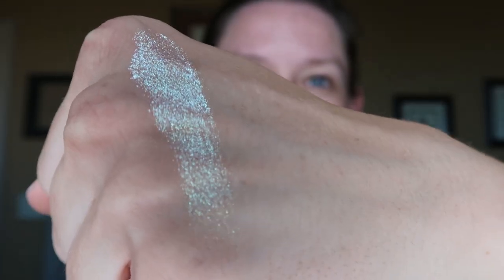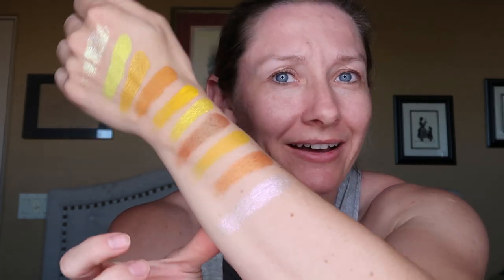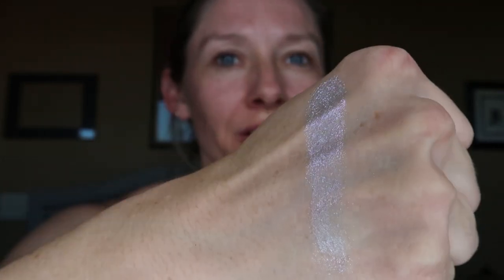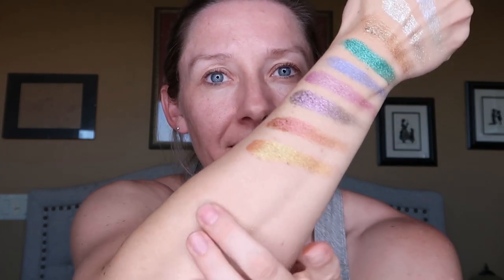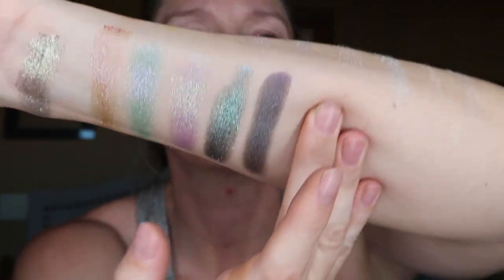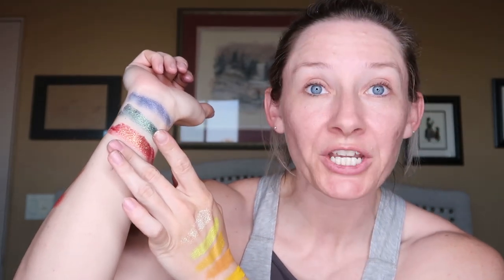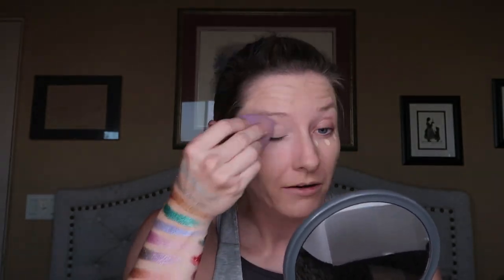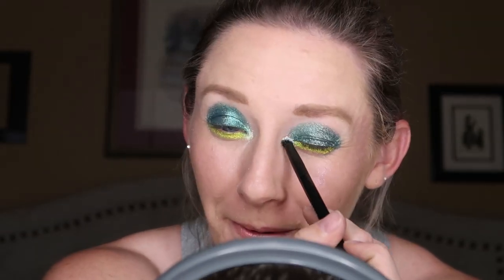A WHOLE FACE OF GLAM SHOP MAKEUP!!!! ALL THE TURBO SHADOWS!!!!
For today's video, I tested out a full face of Glam Shop makeup!! Two eyeshadow palettes, turbo and marble single eyeshadows, foundation, concealer, lip gloss, and highlighters!!! Glam Shop is officially my forever favorite makeup brand! Let me know what you guys think down in the comments!!!

I am a makeup newb and thought I would share my beginner thoughts with you! I can't wait to improve my techniques and share fun ideas with you! This video is not sponsored and all products shown in this video were purchased with my own money.